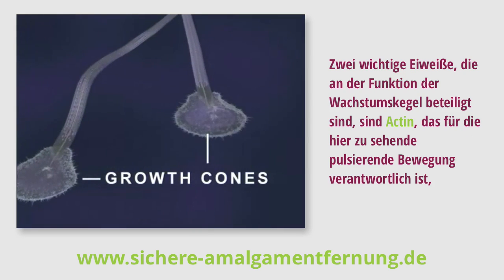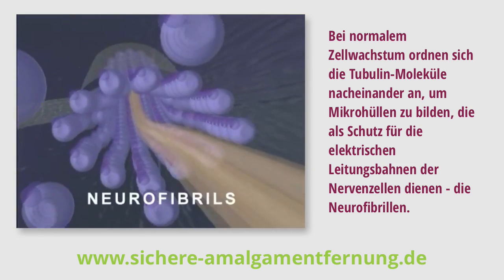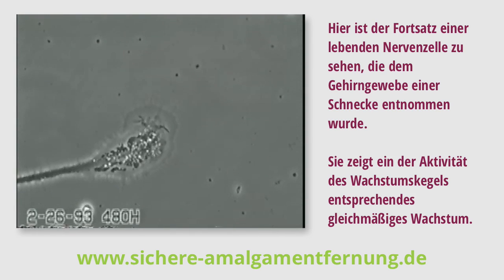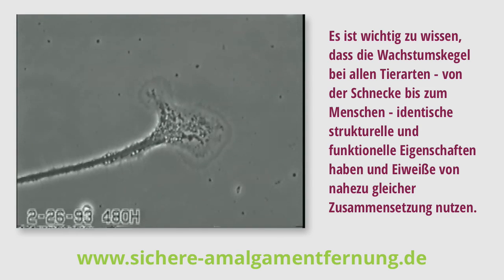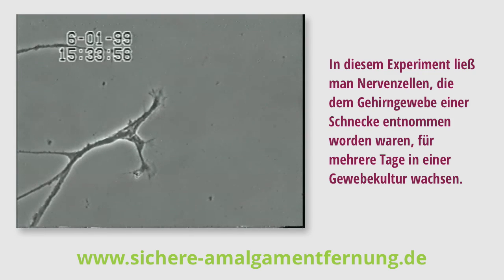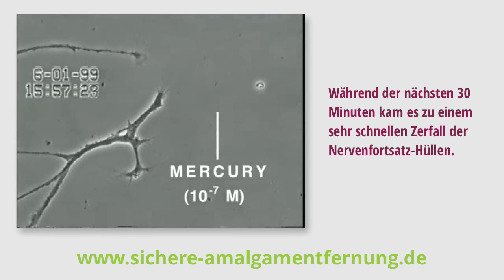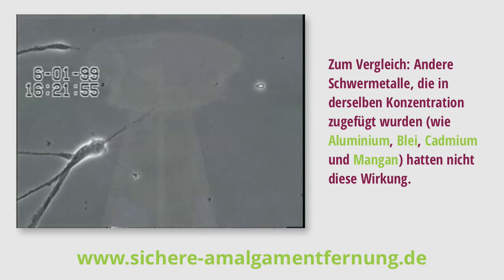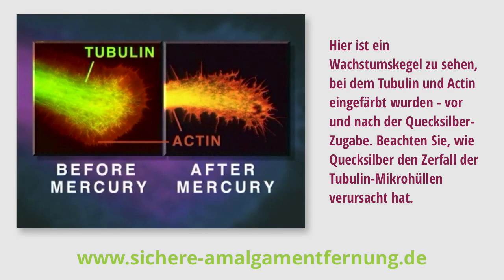Amalgamentfernung: Nervengift Quecksilber (mit deutscher Übersetzung)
Amalgamentfernung | Quecksilber schädigt die Nervenhüllen. In diesem Video wird anhand eindrucksvoller Aufnahmen gezeigt wie geringste Mengen an Quecksilber die Hüllen (Myelinscheiden) der Nerven zerstören. Derselbe Versuch wurde mit den Schwermetallen Cadmium, Blei und Mangan gemacht. Bei diesen Metallen blieben die Nervenhüllen intakt.

erfahren Sie, wie Amalgam unter Schutzmaßnahmen sicher und ohne Quecksilber-Belastung entfernt wird. Sie erfahren, welche metallfreien Füllungsalternativen es zu Quecksilber gibt.

Sie lernen Möglichkeiten kennen, wie sich selbst entgiften können und Sie erhalten Adressen von spezialisierten Zahnärzten für die sichere Amalgam-Entfernung. Außerdem finden Sie dort ein Verzeichnis von Therapeuten, die auf Materialverträglichkeits-Tests und Entgiftung spezialisiert sind.

Patienten mit Amalgamfüllungen haben viele Fragen:
Sind Amalgamfüllungen schädlich? Welche Nebenwirkungen haben Amalgam und Amalgamfüllungen? Wie äußert sich eine Amalgamvergiftung?
Welche Inhaltsstoffe hat Amalgam?
Welche Symptome hat eine Amalgamvergiftung?
Gibt es Amalgam Testverfahren?
Wie gehen andere Amalgam Betroffene damit um?
Warum ist eine Amalgamfüllung  nicht verboten, wenn in Amalgam Quecksilber ist?
Gibt es auch eine Quecksilber und AmalgamAllergie?
Welche Symptome hat eine Amalgam Allergie und was sind die Auslöser?
Gibt es einen Test zum Nachweis einer Amalgam Allergie und bezahlt das die Krankenkasse?
Was ist, wenn ich eine Amalgamfüllung verschluckt habe?

Soll ich Amalgam entfernen lassen oder nicht und gegen andere Zahnfüllungen austauschen lassen?
Welcher Zahnarzt kann Amalgam entfernen?
Welcher Zahnarzt macht die sichere Amalgamentfernung?
Amalgam entfernen ja oder nein?
Wenn ich eine Amalgamfüllung entfernen lasse: Gibt es Nebenwirkungen?
Ist Amalgam entfernen gefährlich?
Amalgam entfernen und Kosten: Übernimmt die Krankenkasse die Kosten einer Amalgamentfernung und Amalgamentgiftung bzw. Amalgamausleitung?
Kann die Amalgamentfernung ohne Kofferdam gemacht werden oder muss man den Kofferdam anlegen?
Was bringen der Clean up Sauger, der Dreifachschutz und Sauerstoff?
Wozu braucht man eine Atemschutzmaske und Schutzbrille bei der sicheren Amalgamentfernung?
Warum eine Quecksilberdampf-Absaugung?
Wie sind die Kosten beim Amalgam entfernen beim Zahnarzt?

Kann man auch mit Alpha Liponsäure Quecksilber entgiften?

DMPS-Ausleitung: Wo kann ich DMPS-Kapseln kaufen? Was ist der DMPS-Mobilisationstest? Wie sind die DMPS-Test-Kosten?
Gibt es DMPS-Nebenwirkungen? Was ist eine DMPS-Therapie?

Wie funktioniert die Entgiftung bzw. Ausweitung nach Klinghardt?
Funktioniert die Koriander-Amalgam-Entgiftung?
Welche Nebenwirkungen hat Koriander?
Wie nimmt man Koriander zum Ausleiten ein?
Kann man auch mit Bärlauch entgiften?
Wozu braucht man Chlorella-Algen?
Wie entgiftet man nach der sicheren Amalgamentfernung?

Wie ist die Quecksilber-Wirkung auf den Körper?
Was ist eine Quecksilber-Ausleitung bzw. Quecksilber-Entgiftung und wie lange ist die Dauer?
Wie läuft die Schwermetall-Entgiftung ab?

Was ist ein DMSA-Test?
Entgiften und Ausleiten mit DMSA: Mit DMSA-Kapseln oder DMSA-Ampullen? Wie ist die Anwendung bei DMSA? Gibt es bei DMSA Nebenwirkungen?